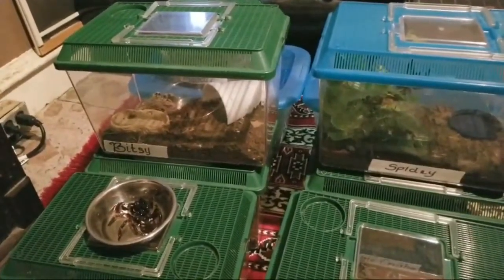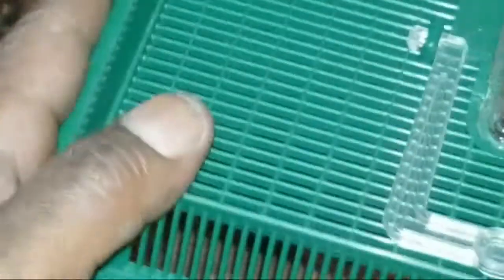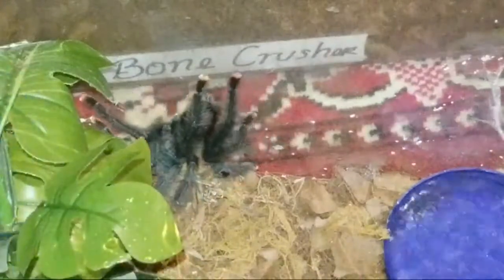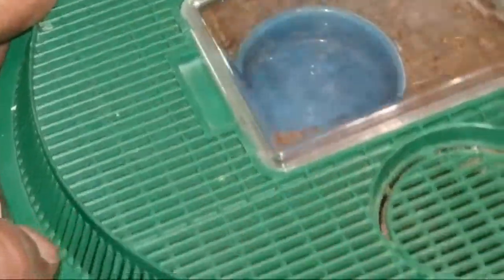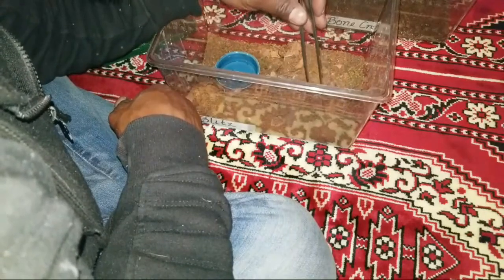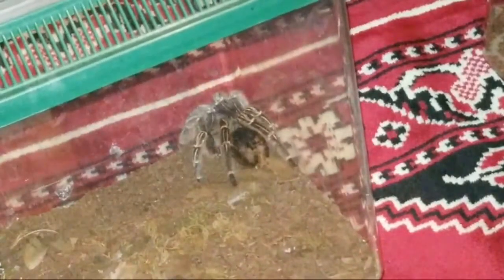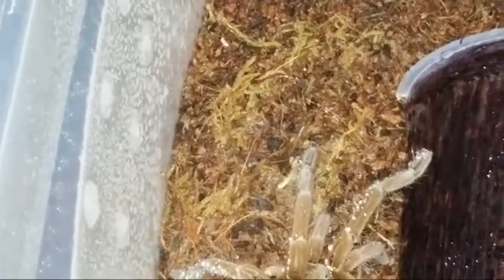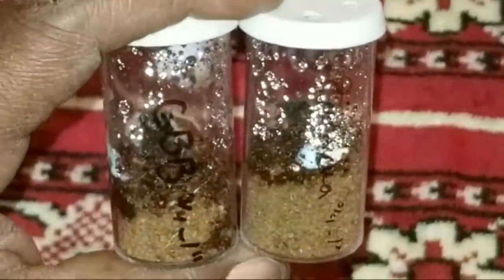Lots Of Updates Plus New Additions 😍🤗